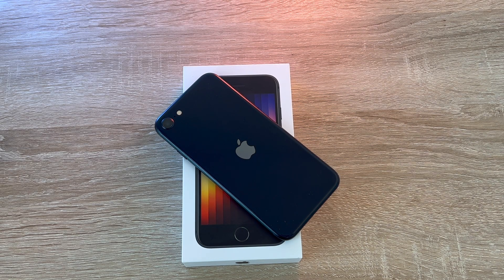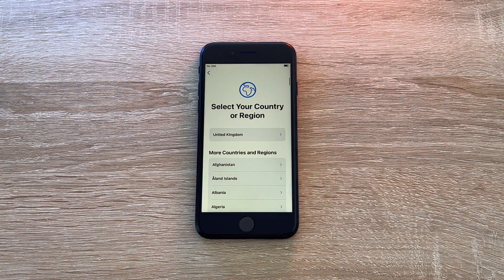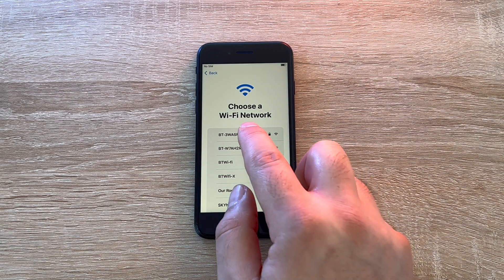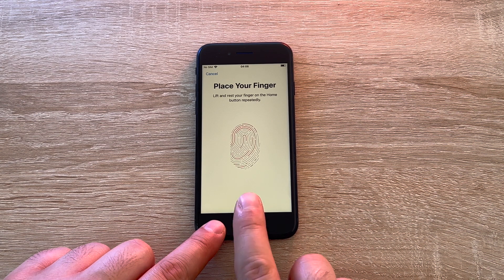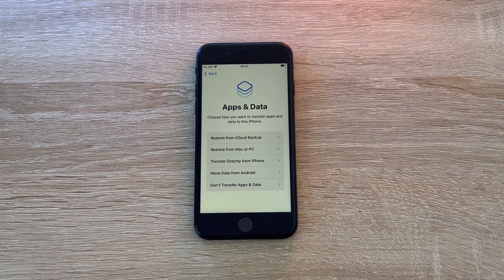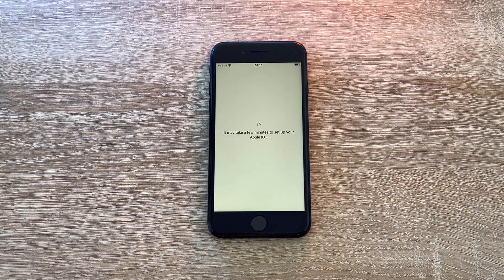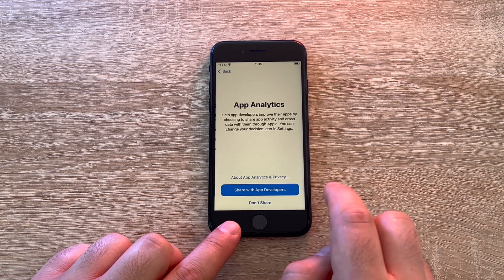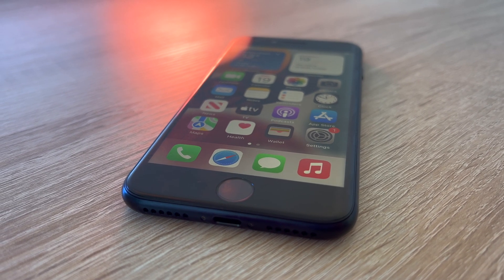iPhone Basics How to Setup your iPhone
Welcome to my new essentials series for the Apple iPhone; in this first episode, I go through the setup process in an easy step by step guide.

iPhone SE 2022 - Unboxing and first impressions